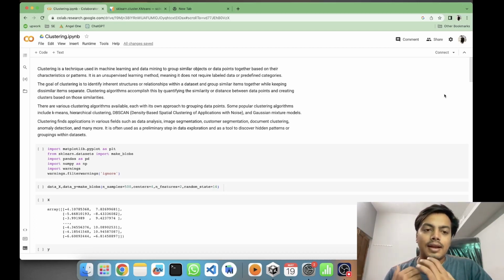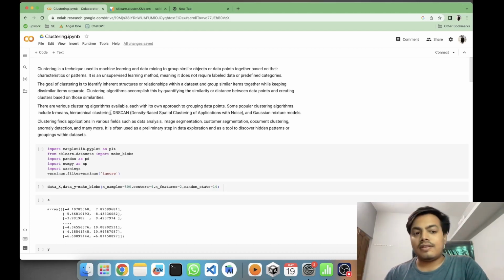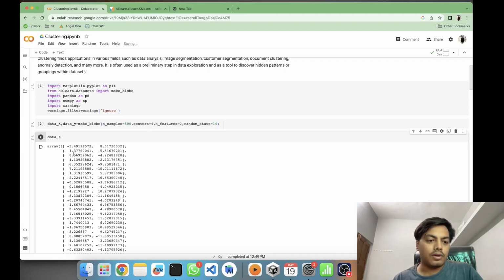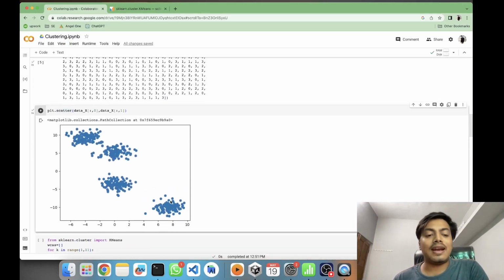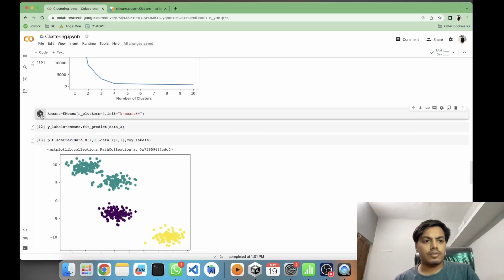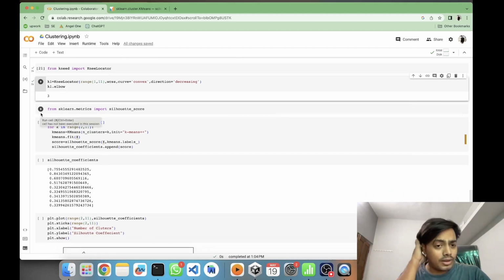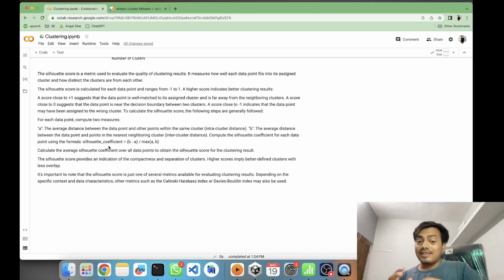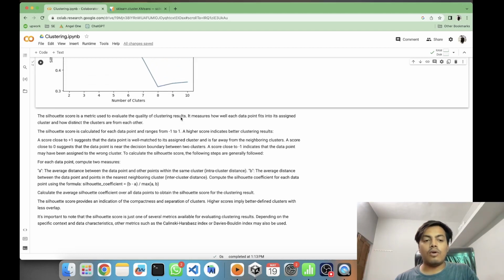Advance clustering in PYTHON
This video takes clustering to next stage. This video will give you the mindset of understanding and using clustering.